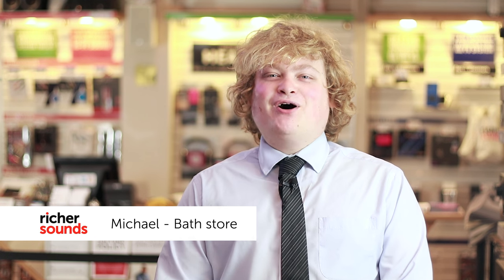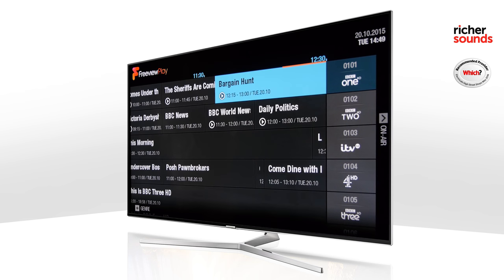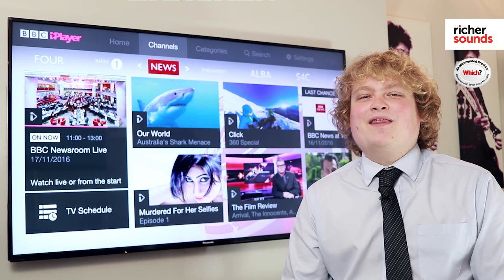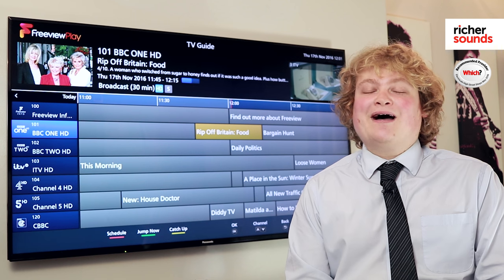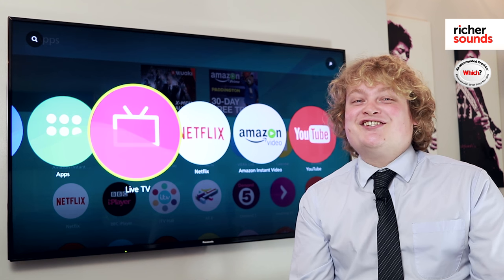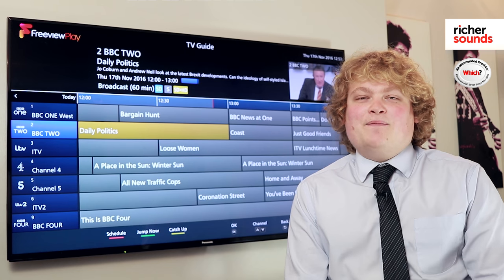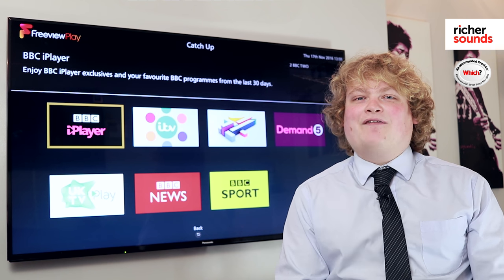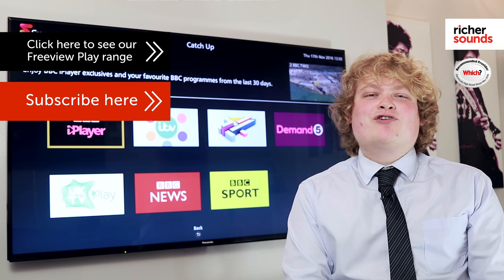Freeview Play | Richer Sounds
Michael from the Bath Richer Sounds store takes a look at Freeview Play.

Store Finder - 51 Stores Nationwide

Why not join our VIP Club?